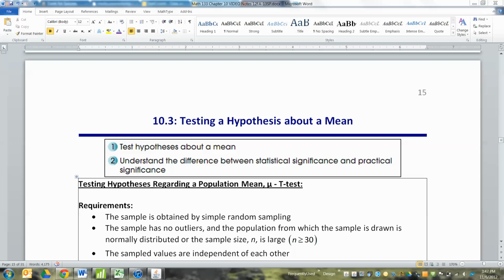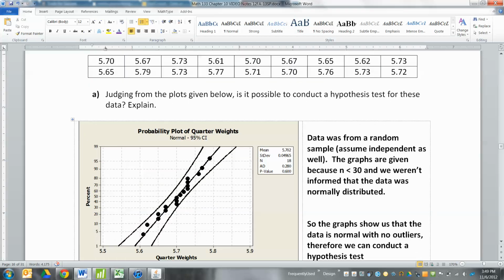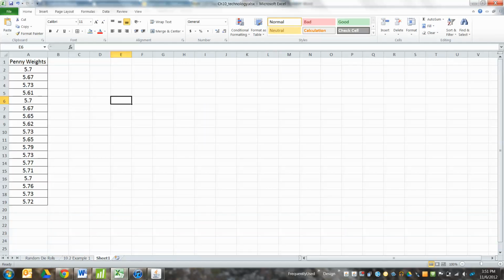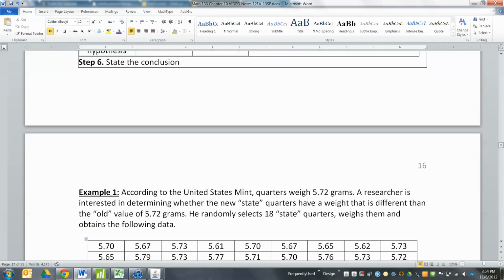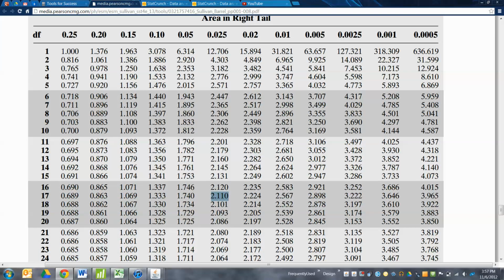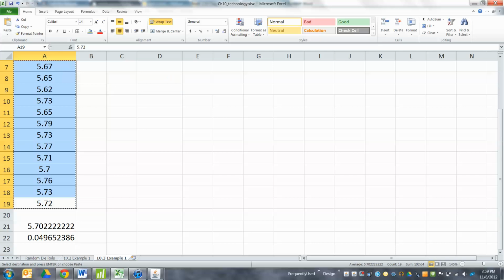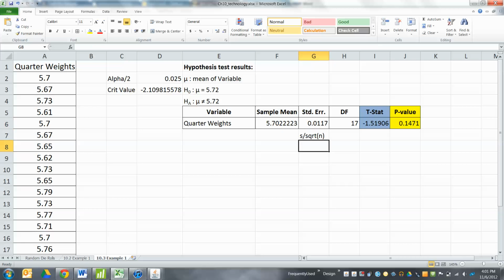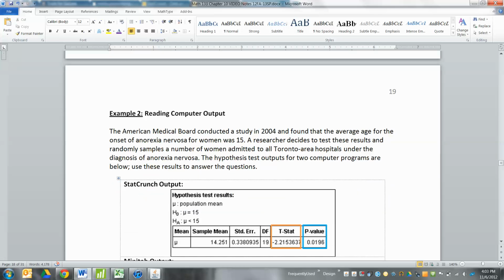10.3 Lecture - Part 1 of 2 - Math 133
Covers:
Hypothesis test for population mean - both classical and P-value
Using StatCrunch to run a hypothesis test for a mean